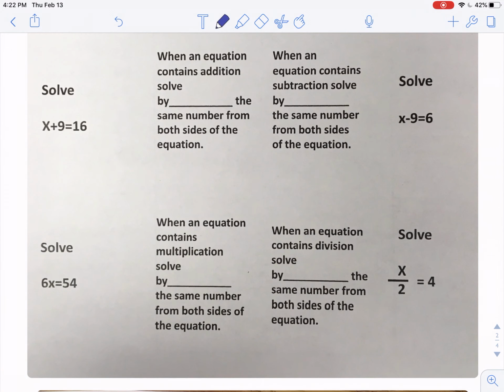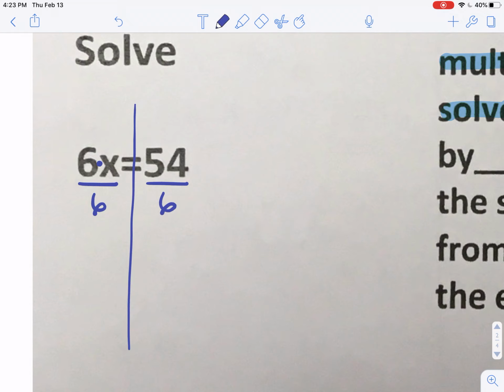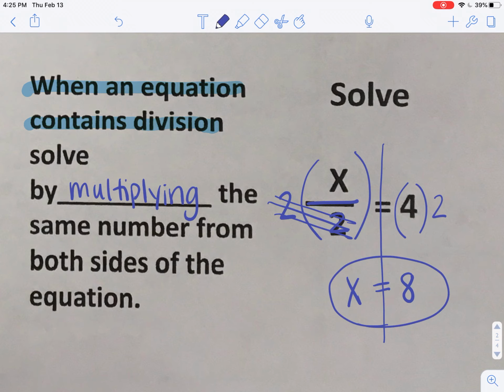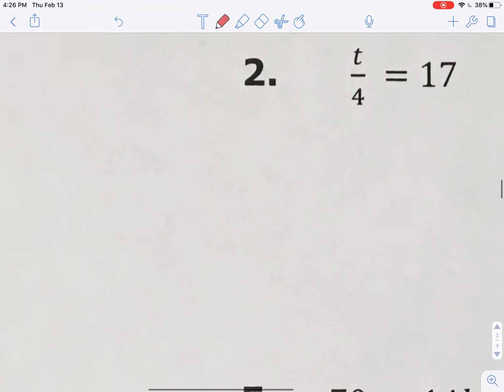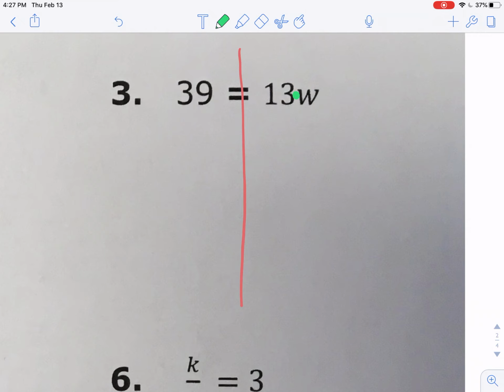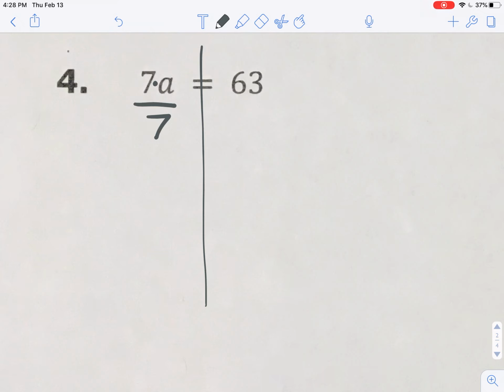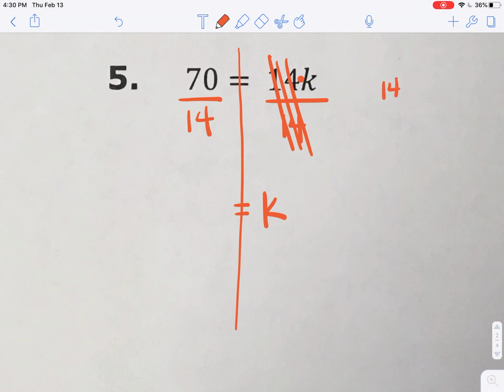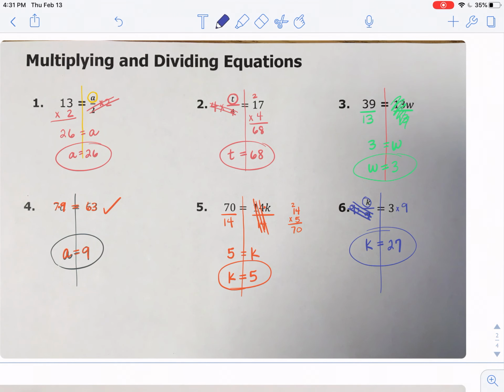Solving Multiplication and Division Equations